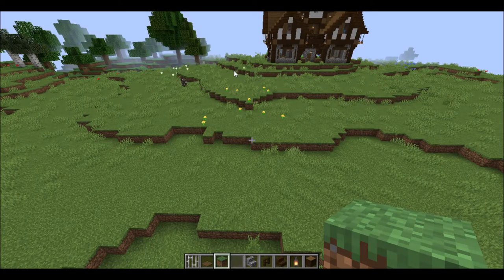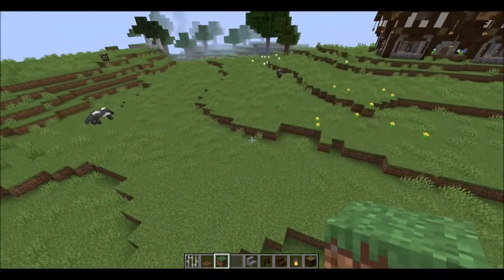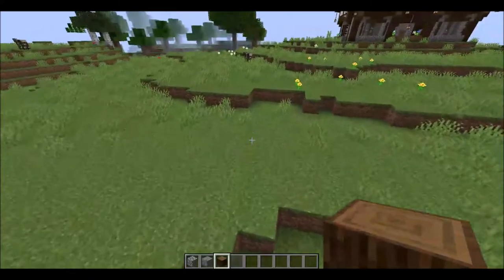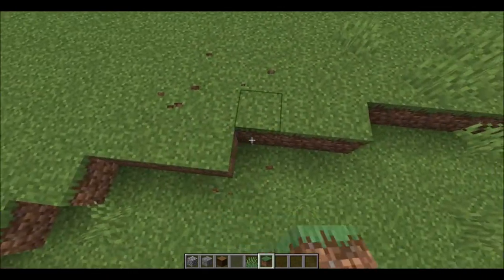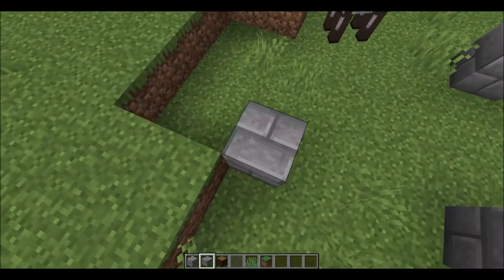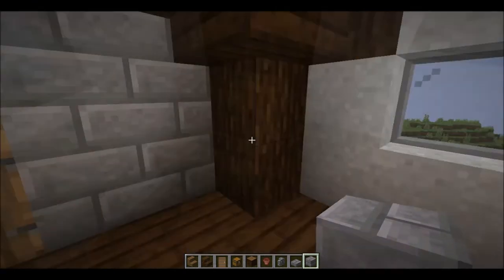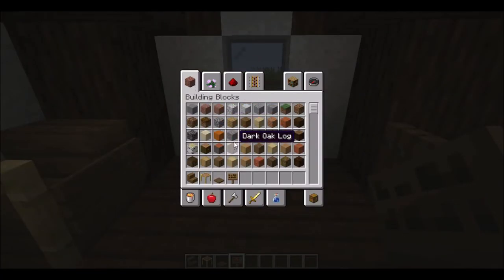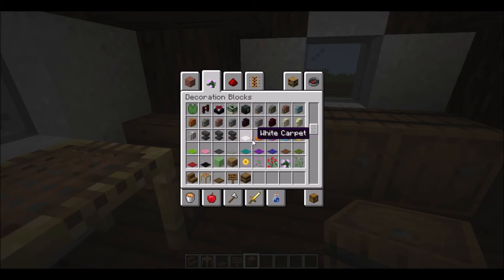Minecraft: Small blacksmith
Jord's brave new world episode 3:
In this episode we build a small medieval blacksmith.